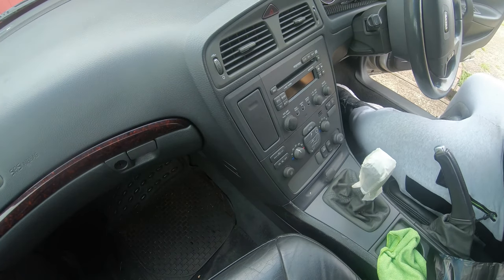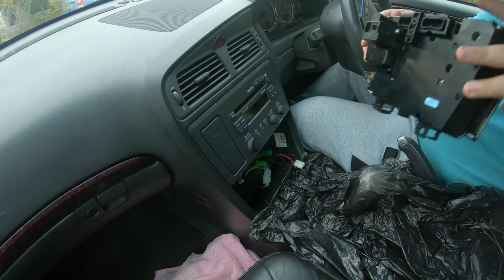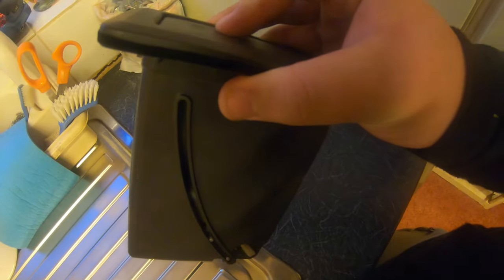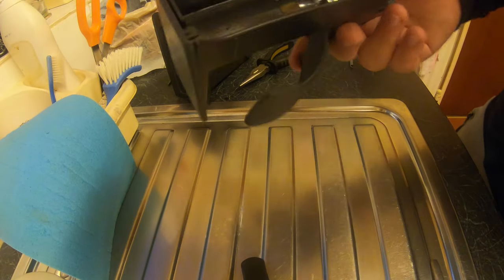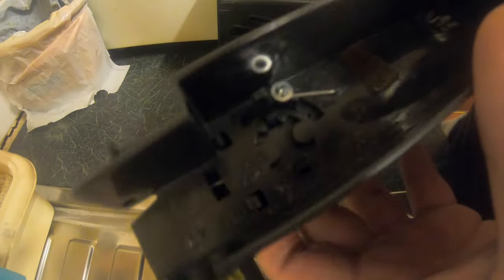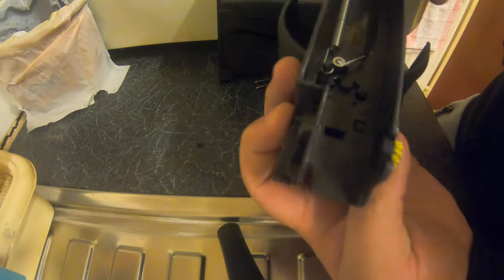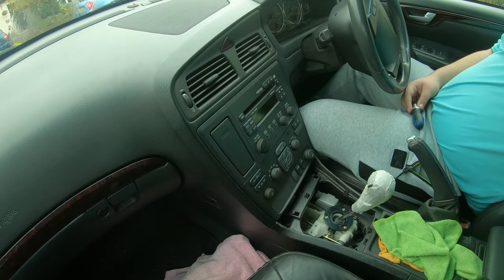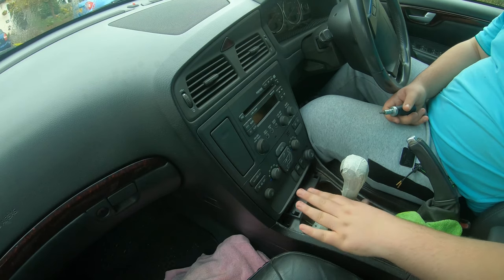Volvo V70 S60 00-04 Dashboard Cup holder repair